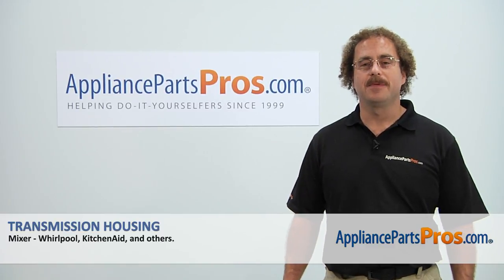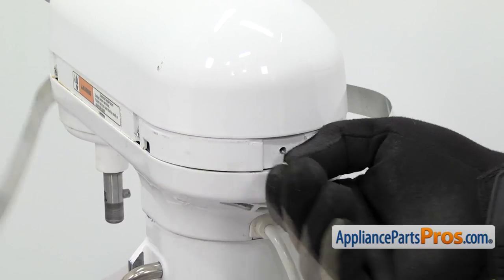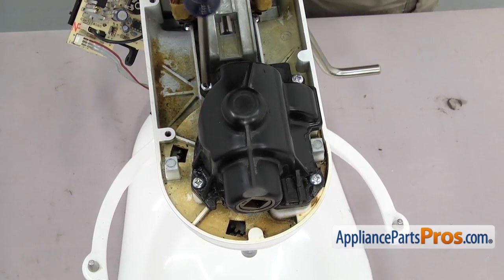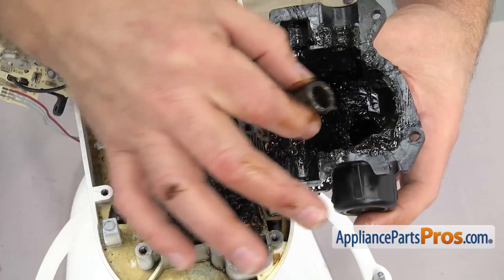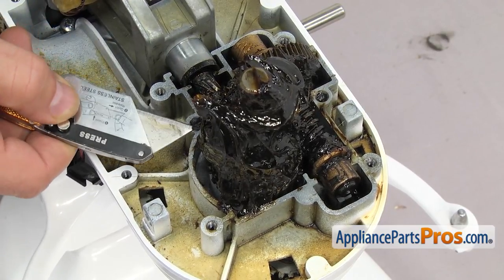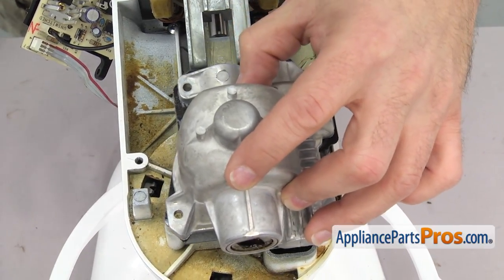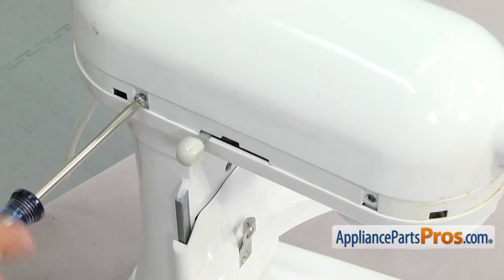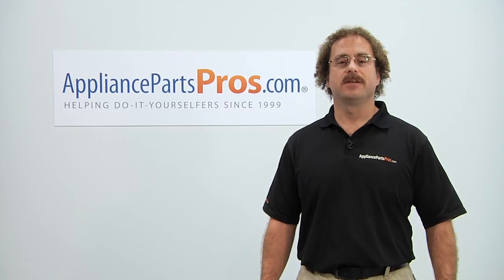How To: Whirlpool/KitchenAid/Maytag Transmission Housing 8212396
Symptoms: cracked or damaged, grease is leaking out.

Tools: Phillips screwdriver, small flathead screwdriver, razor blade, drill with 11/32" bit.